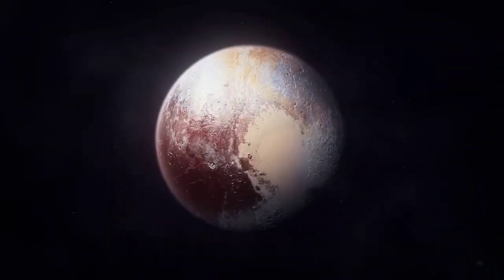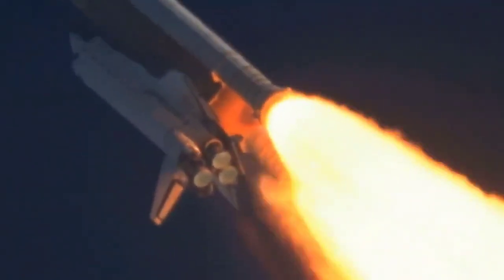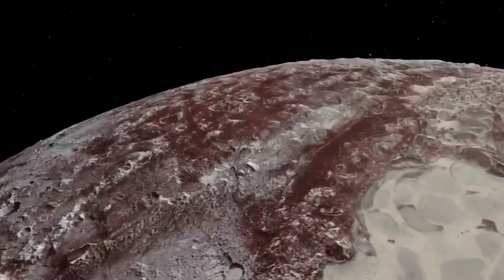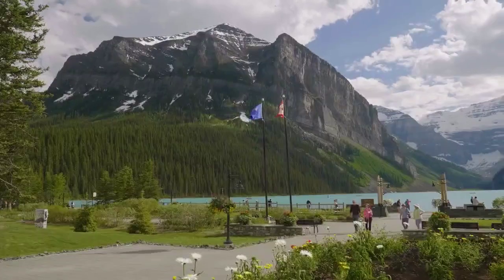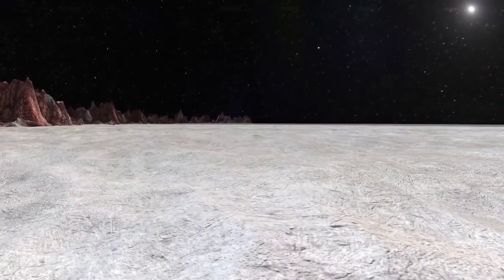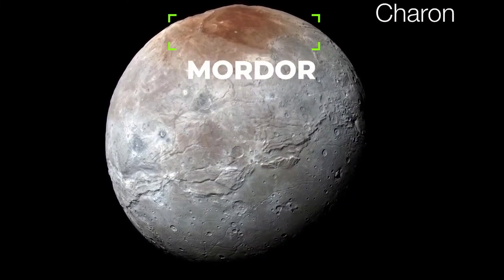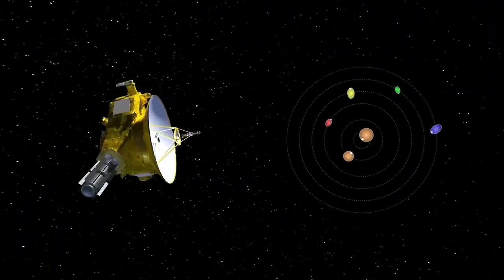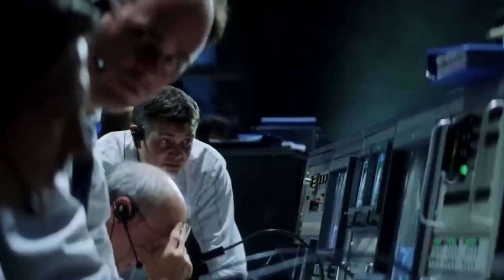Why Pluto Is the Strangest Planet in the Solar System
Today we discuss Why Pluto Is the Strangest Planet in the Solar System on this episode of infomystery show.